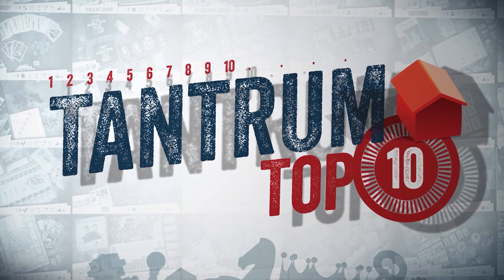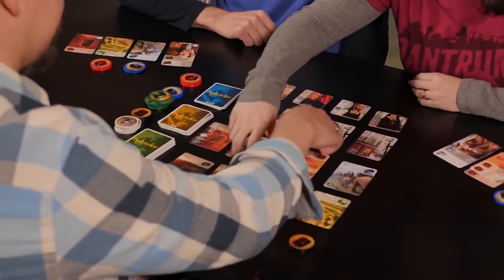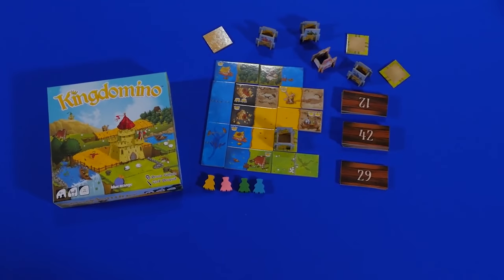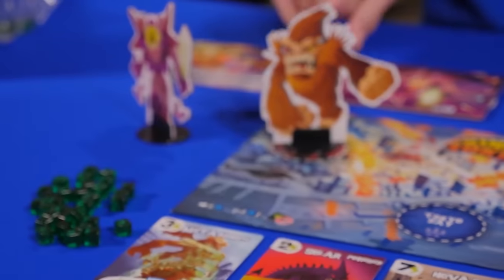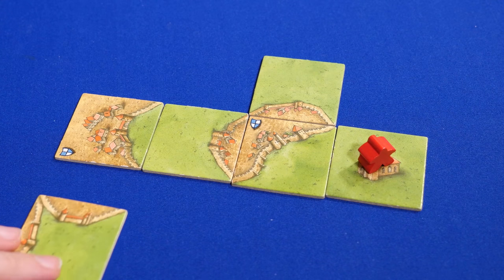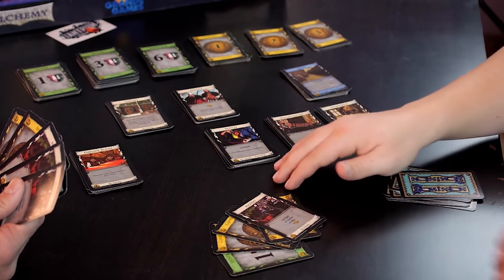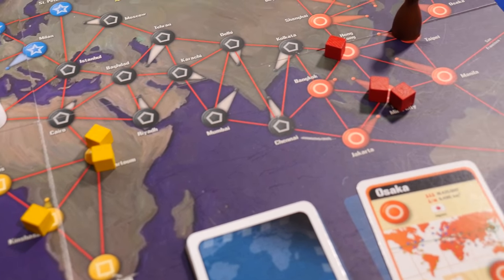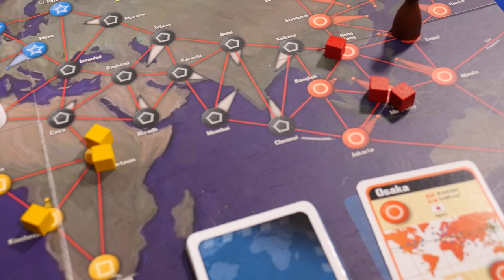Top 10 Gateway Board Games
Melissa and Kevin share their favorite gateway board games.

Century Spice Road
Splendor Board Game
Lanterns Board Game
Kingdomino
King of Tokyo
Las Vegas Board Game
Camel Up
For Sale Game
No Thanks Game
Barenpark
Carcassonne
Dominion Board Game
Harry Potter Board Game
Toy Story Board Game
Star Realms
Pandemic Board Game
Forbidden Island
Potion Explosion
Sugar Blast
Azul Board Game
Sushi Go
Ticket To Ride Board Game
Transamerica
Karuba
Silver and Gold
Dizzle
Diamonds Game
Codenames
Asking For Trobils
Parks Board Game
Hanabi Board Game

0:00 - 1:22 Introduction
1:22 - 3:39 Number 10
3:40 - 5:15 Number 9
5:16 - 7:31 Number 8
7:32 - 10:24 Number 7
10:25 - 12:38 Number 6
12:39 - 15:48 Number 5
15:49 - 17:30 Number 4
17:31 - 19:41 Number 3
19:42 - 21:47 Number 2
21:48 - 24:47 Number 1
24:48 - 29:12 Honorable Mentions